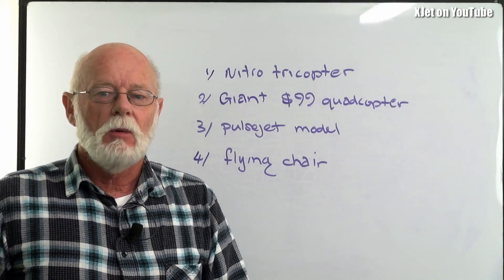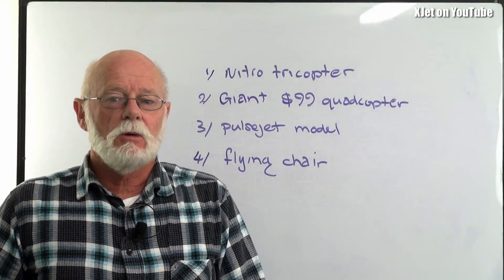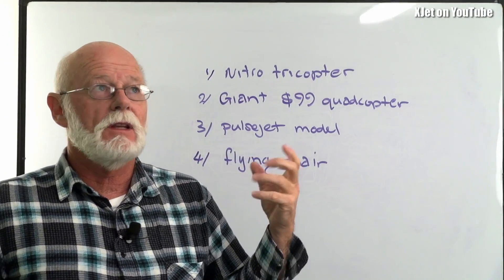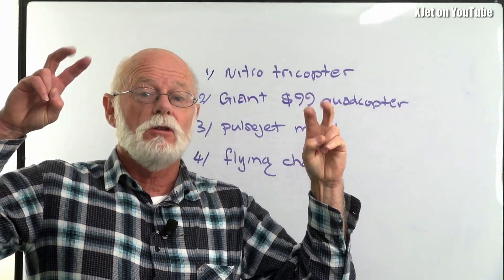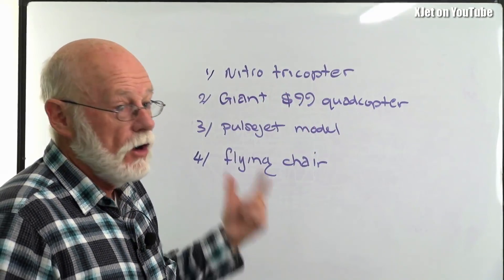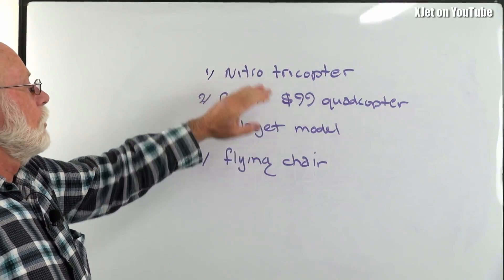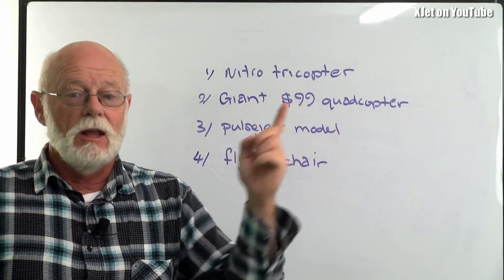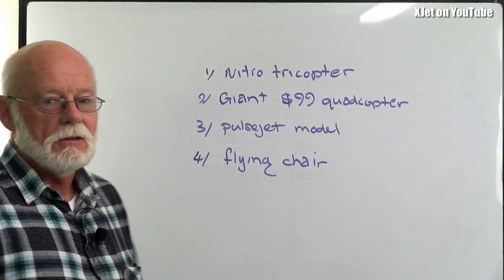What shall I do next (nitro tricopter, $99 megaquad, pulsejet or RC chair)?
The fine/warm weather is almost here and I've got a list of projects I'd love to make.  You tell me which one I should do first.  Put your vote in the comments!

1. a nitro-powered tricopter (4.5 horsepower???)
2. a 2 meter (that's about 80 inc) quadcopter for $99?
3. another pulsejet model (from scratch)
4. the RC chair remote pilot's seat